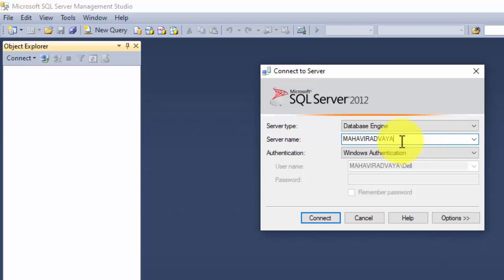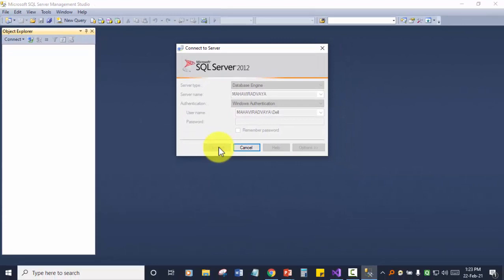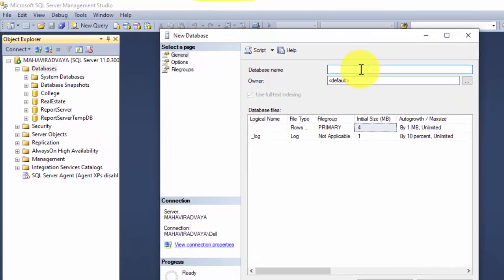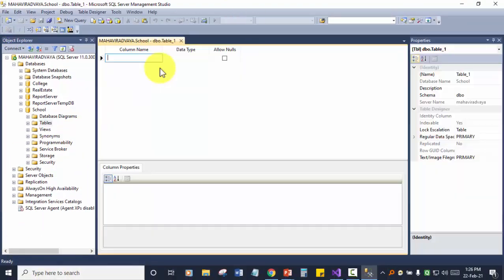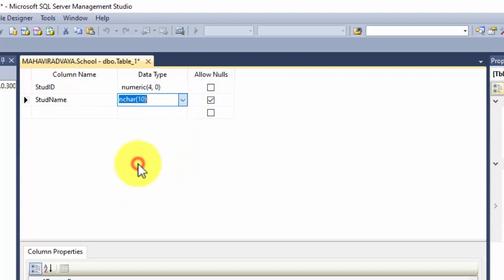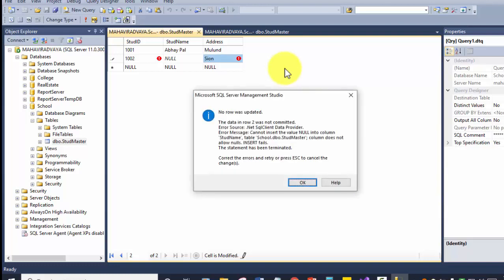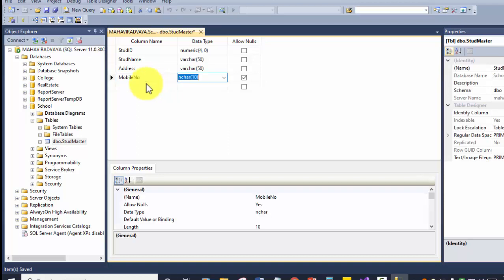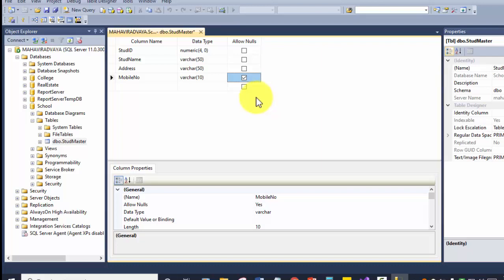Creating Database in SQL Server 2012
This video will demonstrate the steps to create a database and tables in Microsoft SQL Server 2012